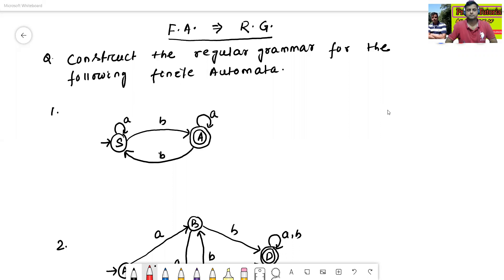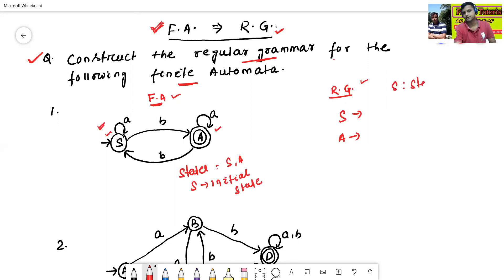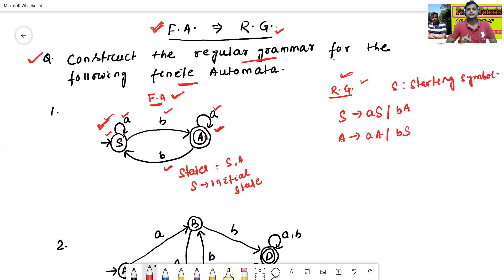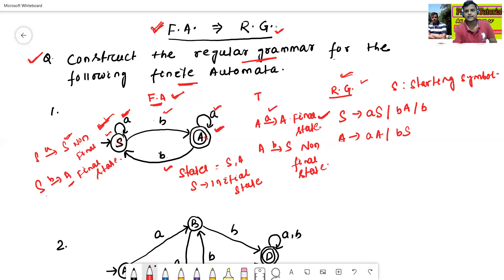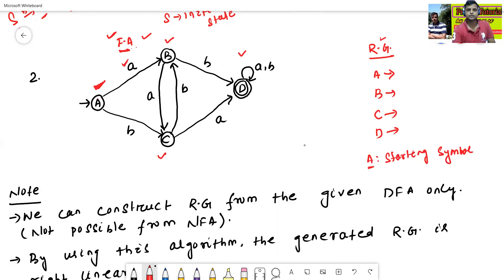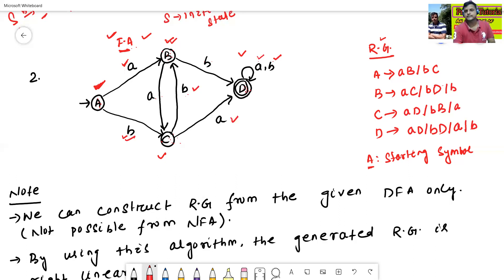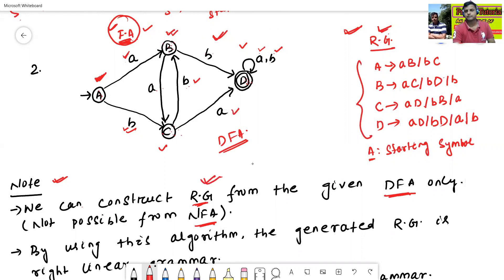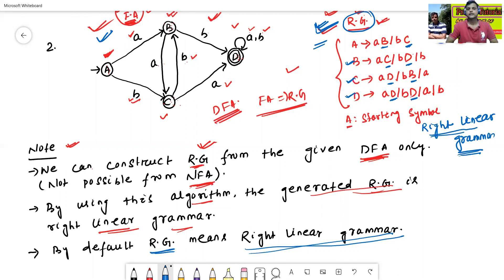Conversion from Finite Automata to Regular Grammar (C49)